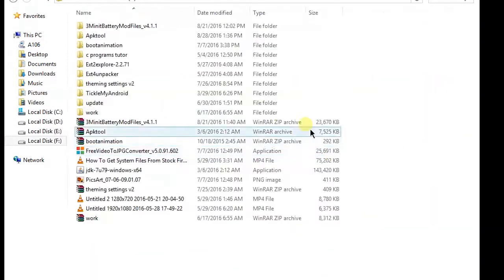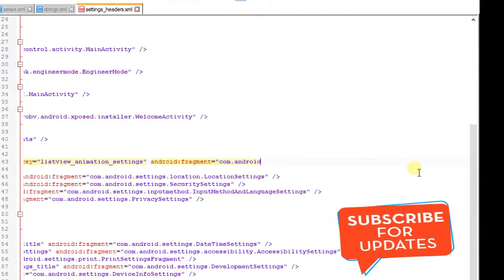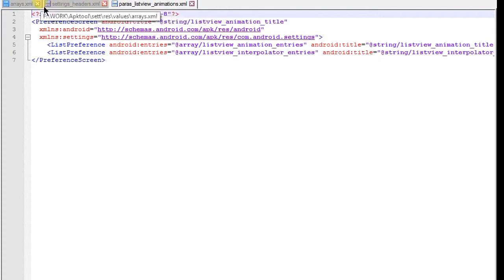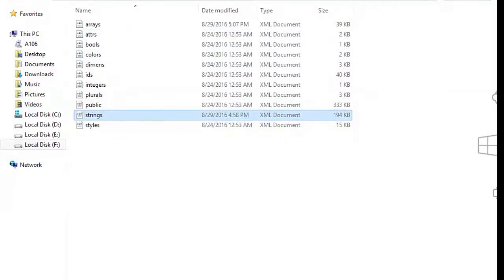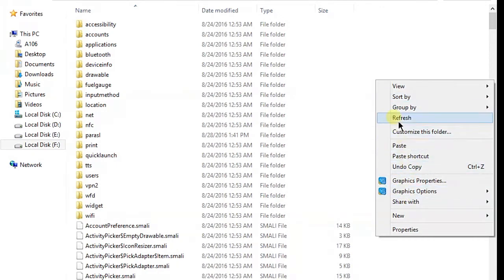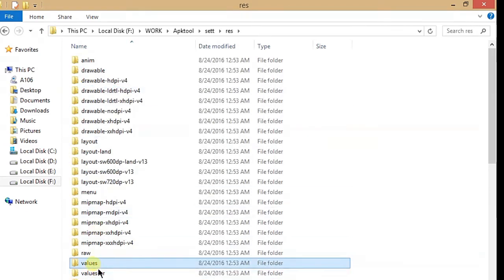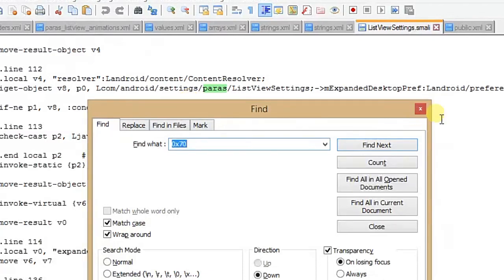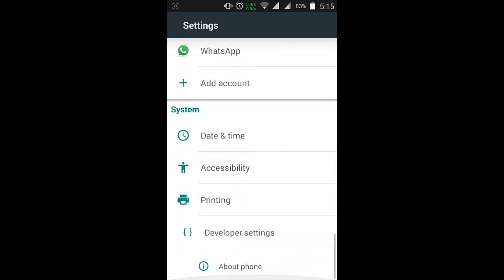How To Add ListView Animations In Your Rom!!